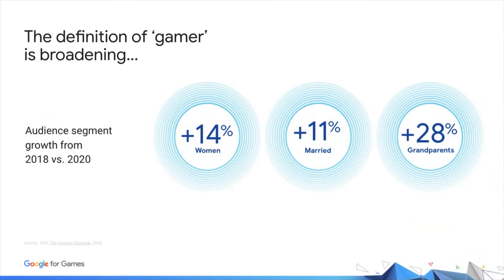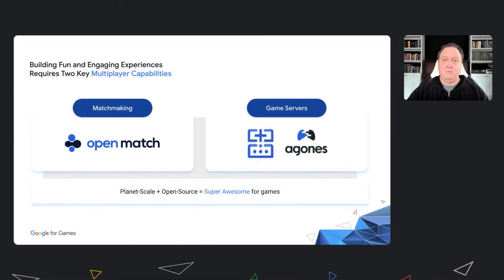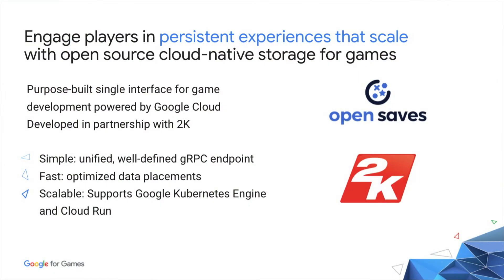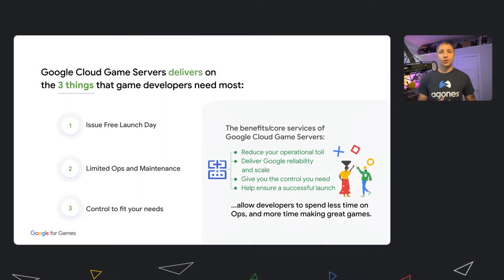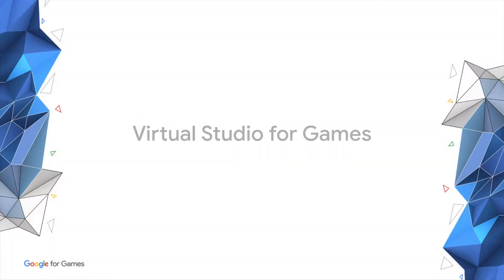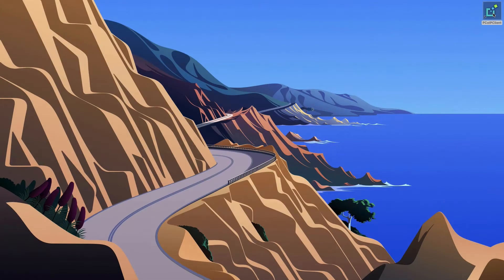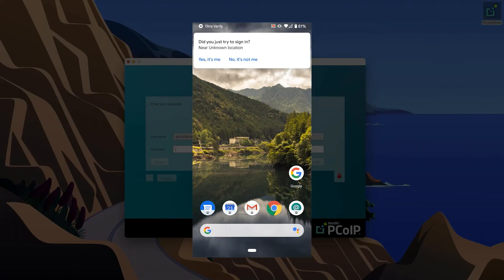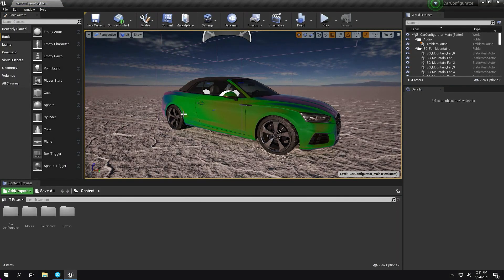Top 5 Google Cloud announcements from Google for Games Developer Summit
Want the highlights of the Google Cloud at the Google for Games Developer Summit? We’ve got you covered! Learn the top 5 takeaways from Google Cloud, including growth in gaming, Virtual Studio, and more. Watch this recap to see what you need to know from Google Cloud!

product: Cloud - General; event: Google for Games 2021; re_ty: Publish;